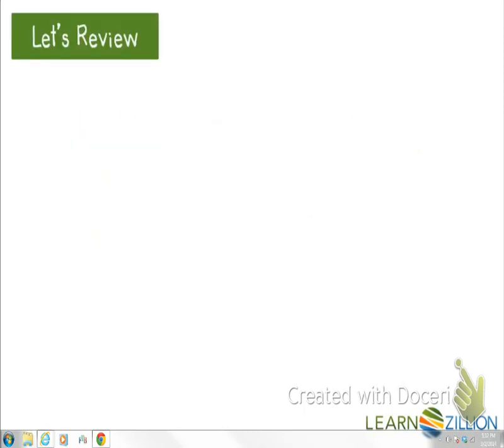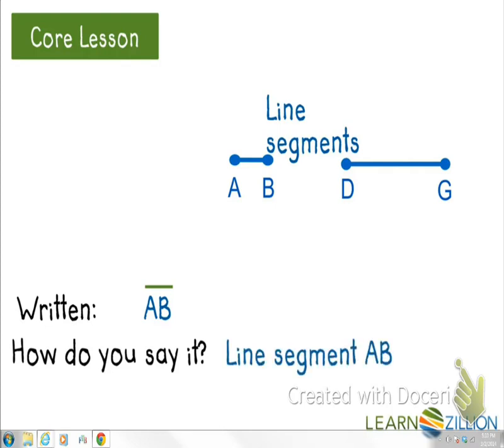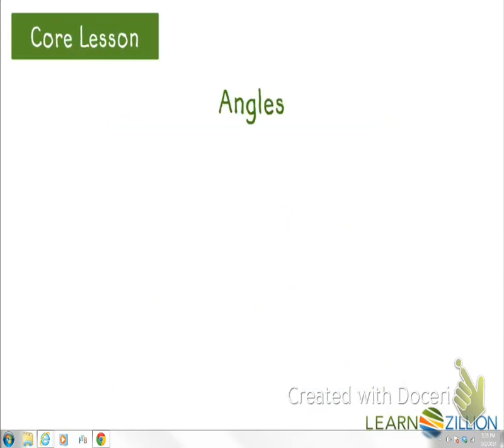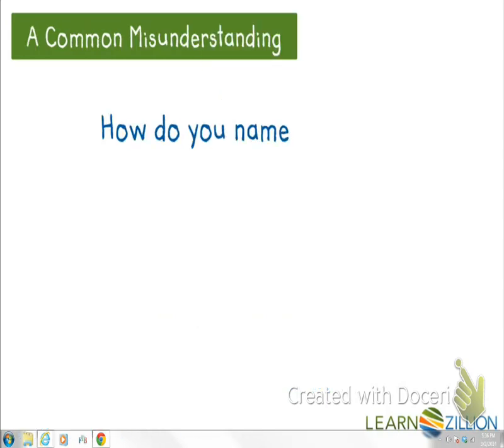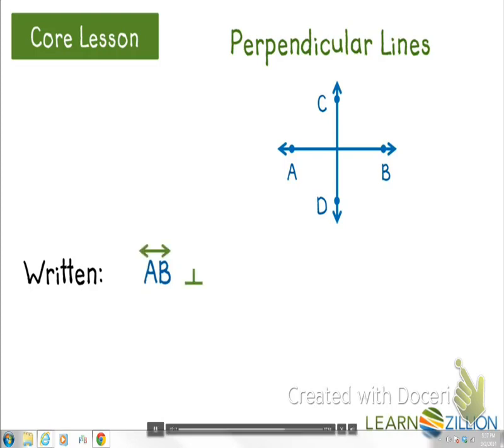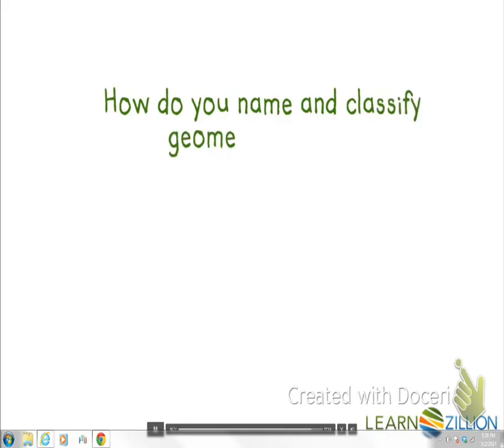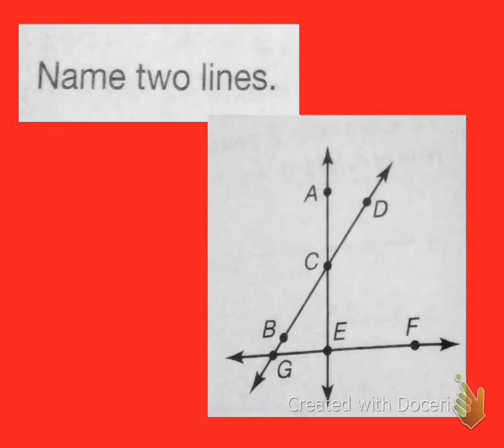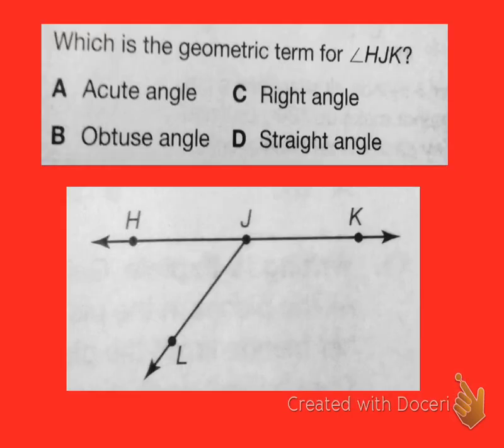Monday HW for 3/3